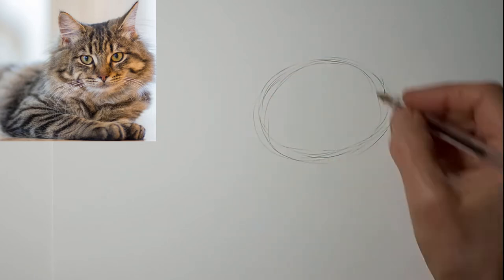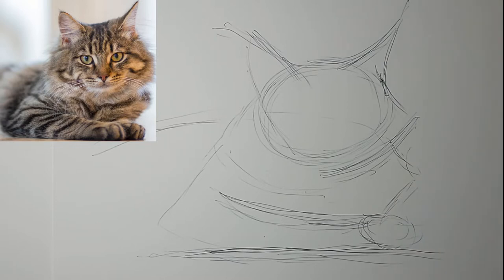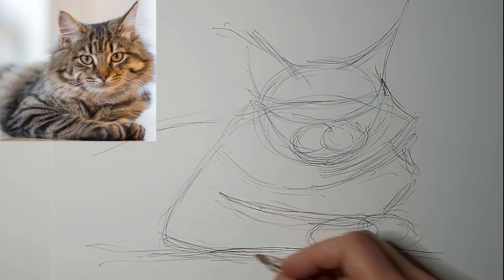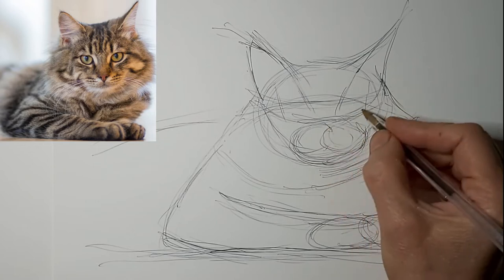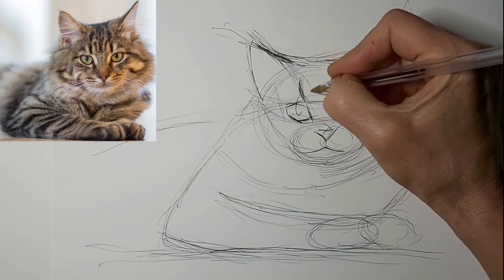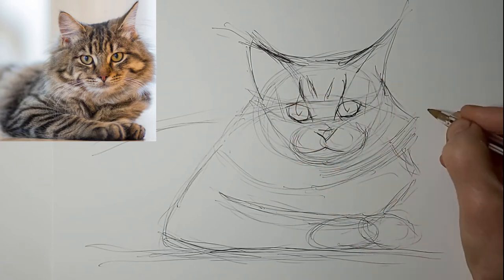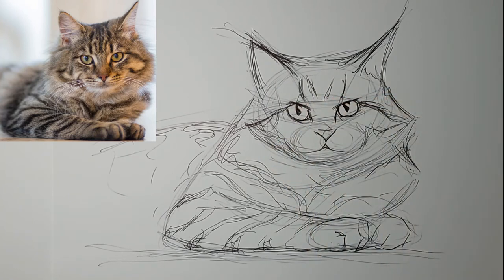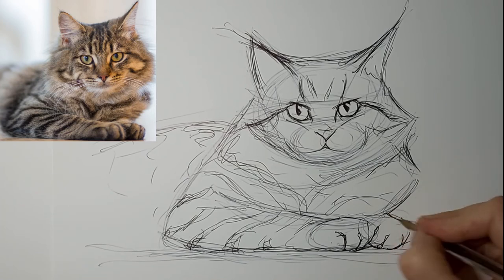How to Draw a Maine Coon Cat, using lines & shapes in ink pen, simple step by step beginner tutorial